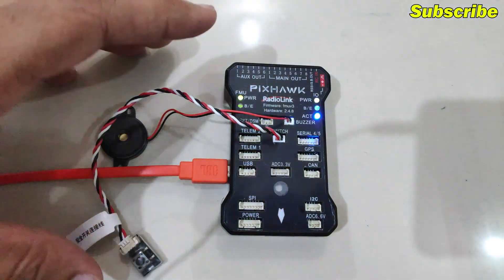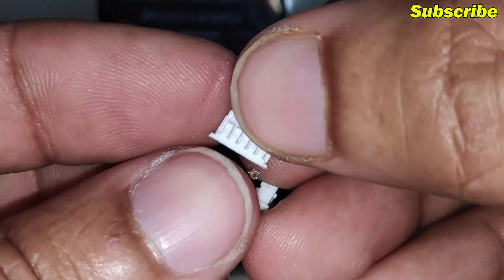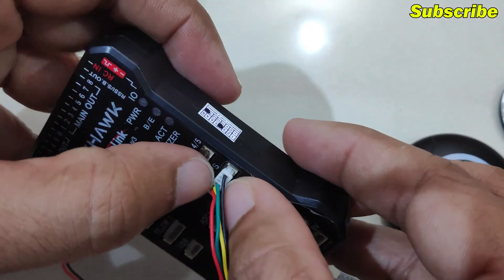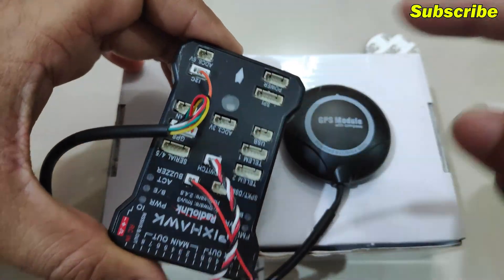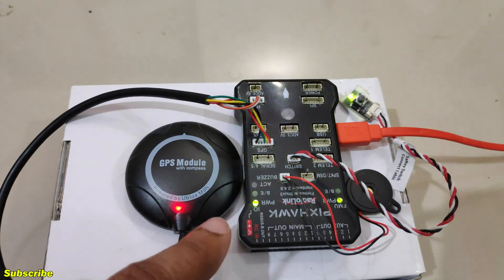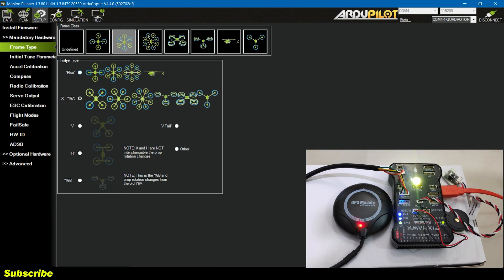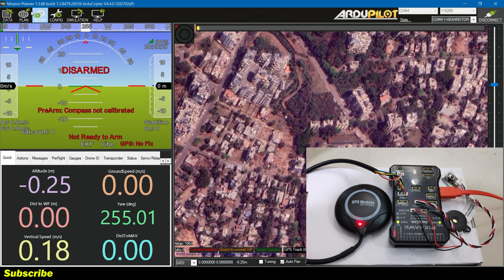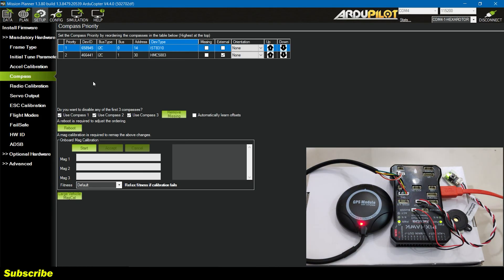Pixhawk 2.4.8 Sensor & GPS Compass Calibration Walkthrough Step by Step | Part 2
In this video we take a look at how to setup and calibrate the accelerometer, gps compass and setup the pixhawk 2.4.8 flight controller with mission planner after the firmware update process is completed.